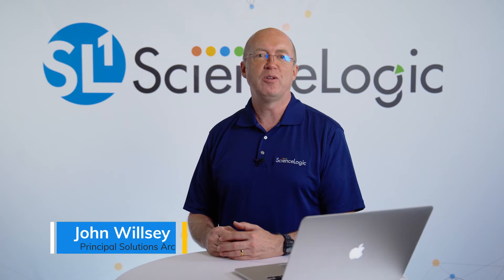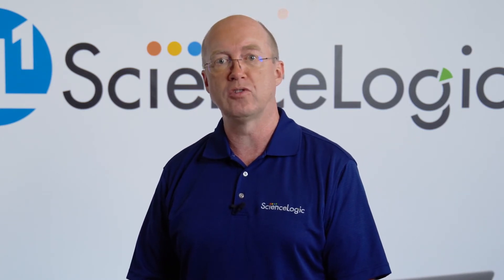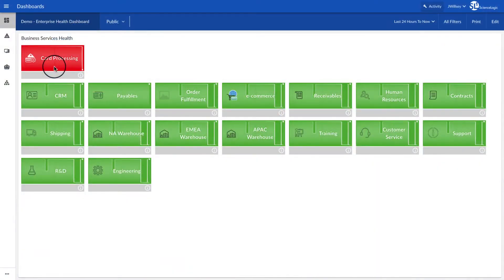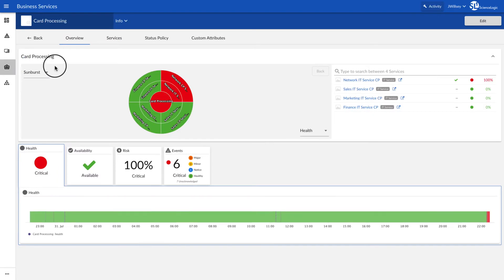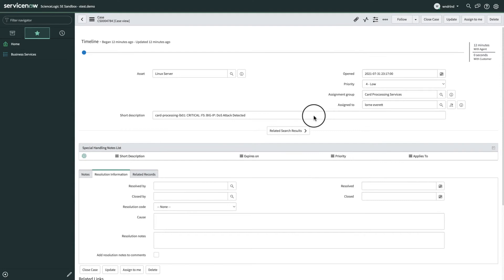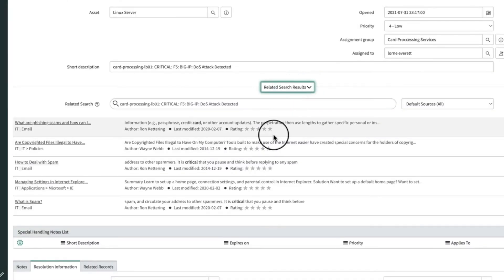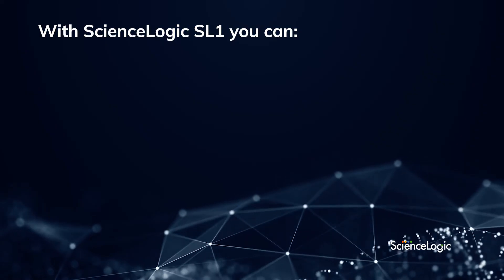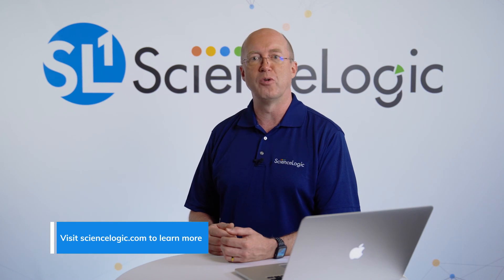Resolve Customer Cases Faster with Automated Case Management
When problems occur, IT Operations must often address a recurring challenge first: wasted time. Before they can resolve the actual issue, they must manually collect critical diagnostic data from a variety of tools, open tickets, and finally route fully populated incidents details to the correct team for resolution. These delays extend service outages, increase operational costs, and worst, frustrate customers. In this video you’ll learn how ScienceLogic SL1 shrinks MTTR by automatically opening tickets, populating critical troubleshooting details, and route them to the right person at the right time.